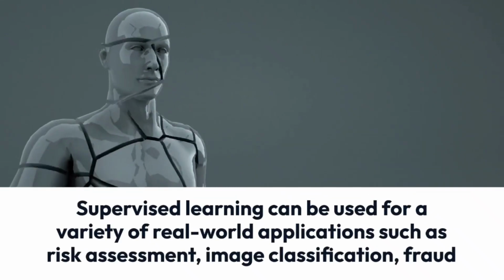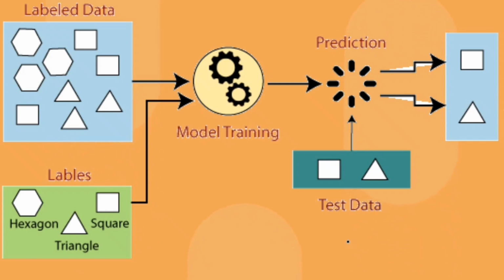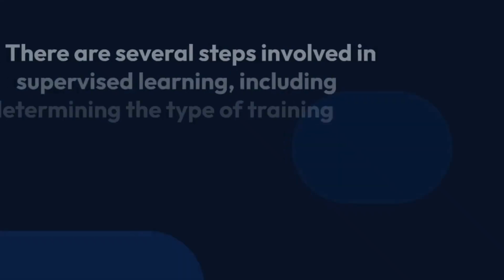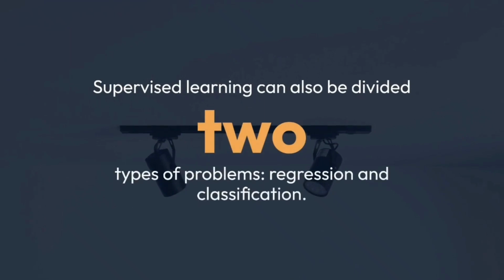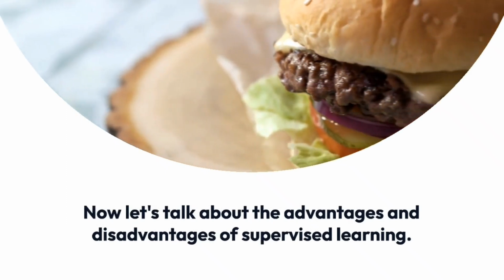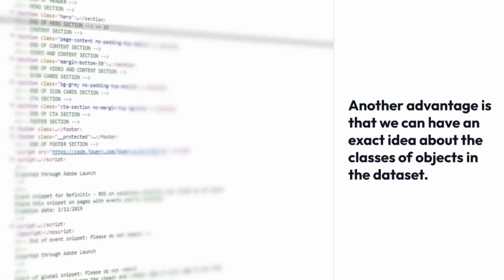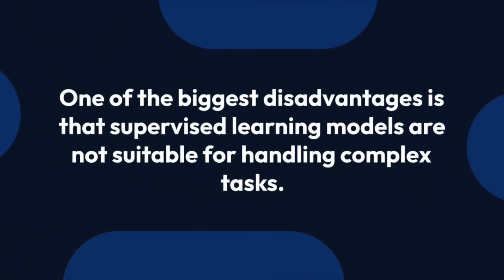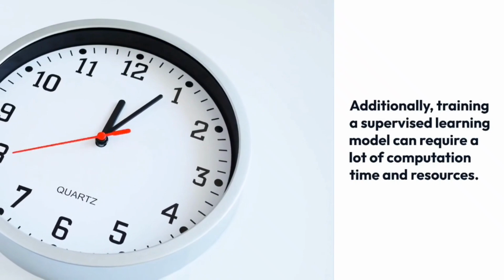Supervised Learning | MindLearnCast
In this video, we will be introducing the concept of supervised learning. Supervised learning is a type of machine learning where the model is trained on labeled data to make predictions on new, unseen data. We will be discussing the different types of supervised learning algorithms, such as regression and classification, as well as some examples of how they are used in real-world applications. Whether you are a beginner to machine learning or simply looking to brush up on your knowledge, this video is a great starting point for understanding supervised learning.